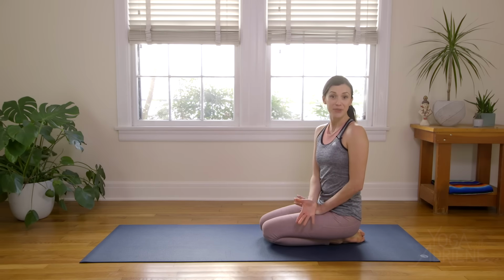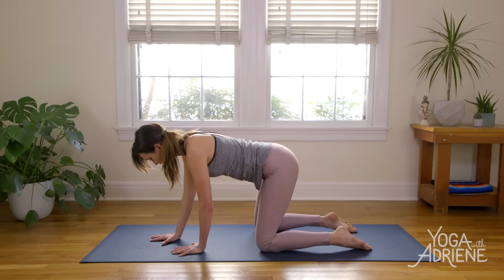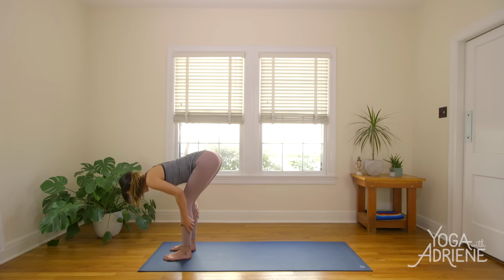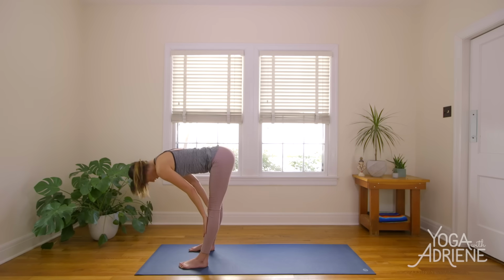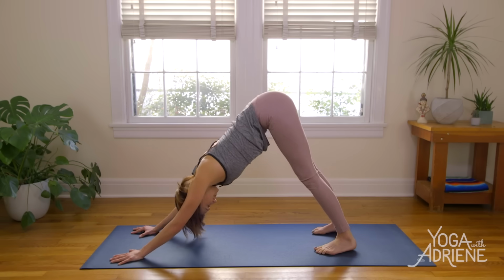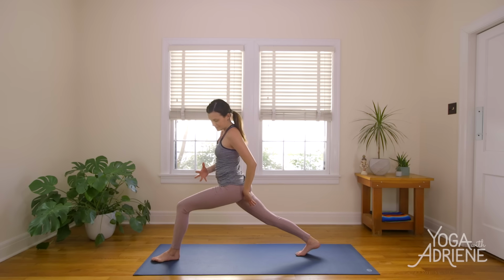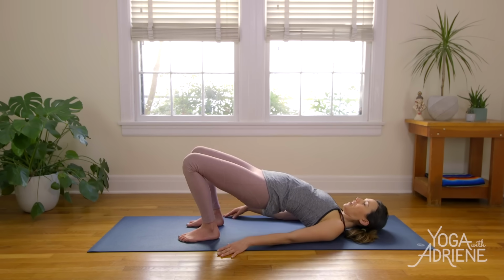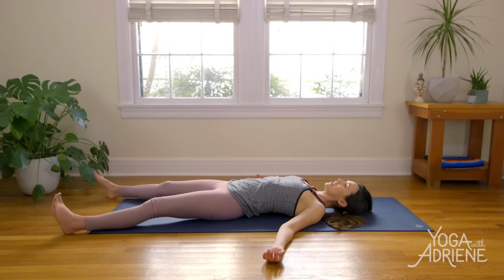Yoga For Love - Valentine's Vinyasa Flow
Yoga For Love! Tone muscle and cultivate self love with this Yoga Flow! A Valentines Vinyasa! A pick me up if you are feeling blah. A work out. A love note.  A fierce yoga practice to remind you that you are awesome and that you deserve to Find What Feels Good. Make time and take time for you. Self care in the form of smiling, stretching, strengthening, softening and breathing - deep. Open your heart, cultivate strength, tend to the neck and shoulders and tone the lower body. Hop on the mat, connect and accept where you are today by simply showing up. Open your mind as you open your heart with today's practice. A great post Yoga Camp video! Love yourself. I LOVE YOU!